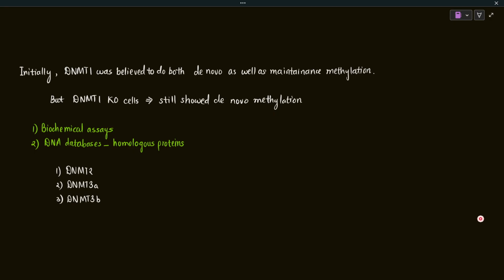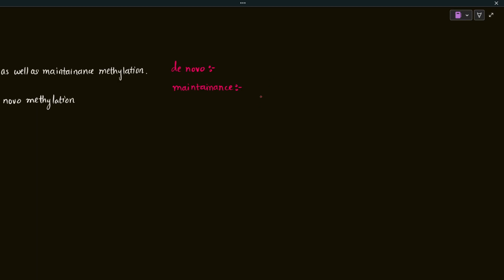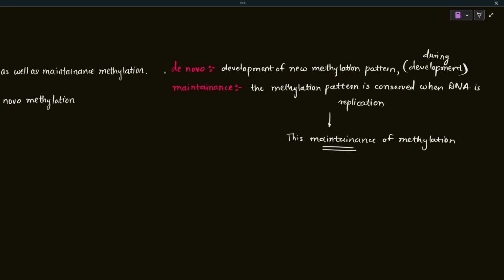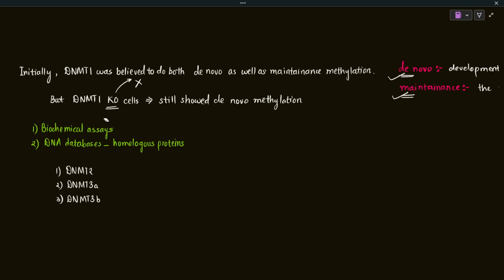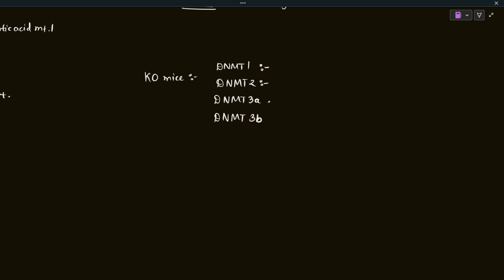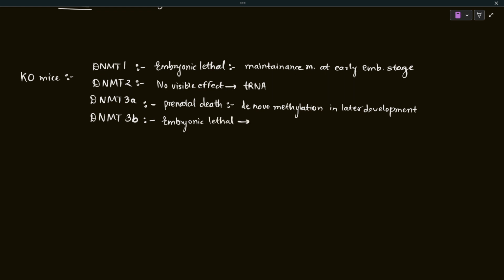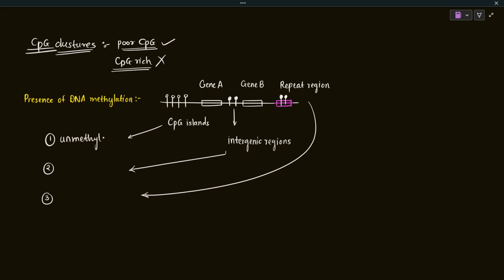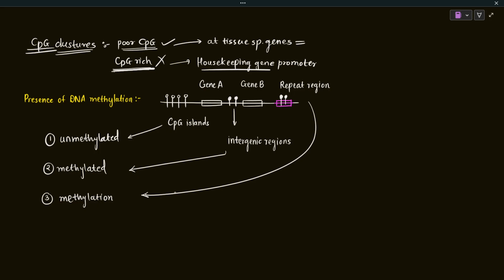DNA methyltransferases | Epigenetics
This video discusses DNA methyltransferases (DNMT) a family of enzymes that transfer a methyl group to DNA, which plays a key role in epigenetic regulation.

DNMT1 is primarily a maintenance methyltransferase, copying existing methylation patterns during DNA replication.
DNMT3a and DNMT3b function as de novo methyltransferases, establishing new methylation marks on previously unmethylated DNA.
DNMT2 has minimal DNA methylation activity and instead is involved in RNA methylation, specifically tRNA. Renamed as TRDMT1.

DNA methylation patterns are established in a way that ensures essential genes remain active (e.g., in CpG islands of promoters) while non-essential sequences (e.g., repetitive elements) are silenced, maintaining both gene expression regulation and genomic stability.